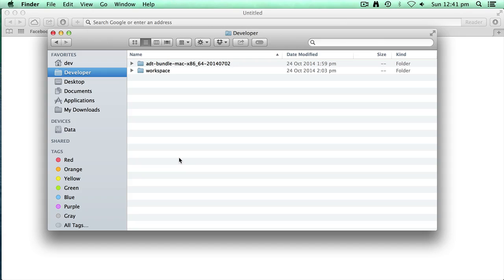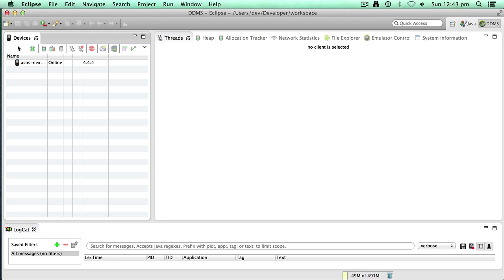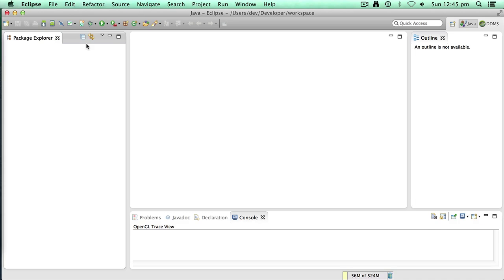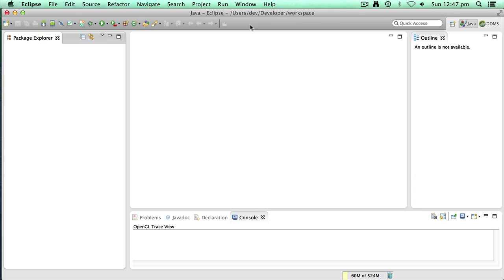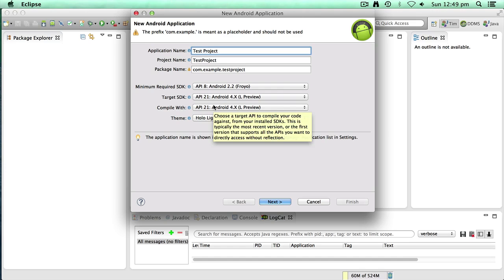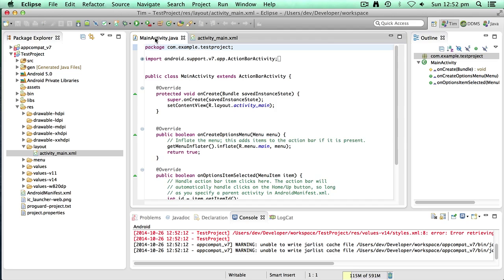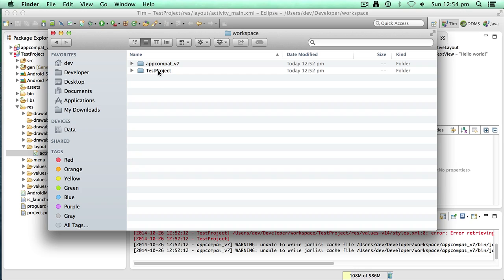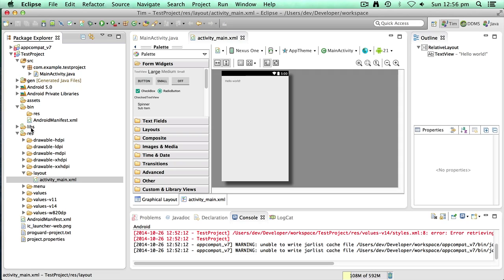003 A tour of the Eclipse Interface